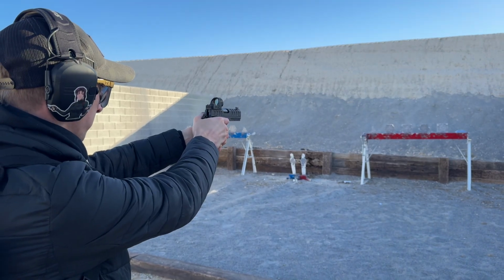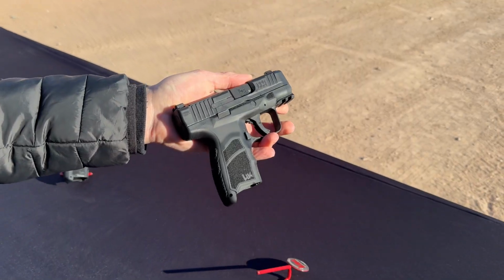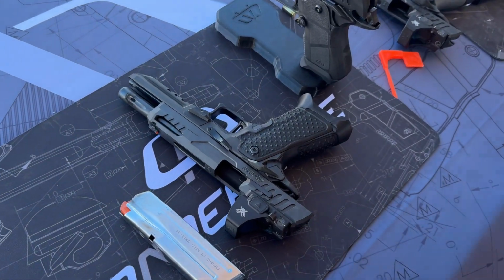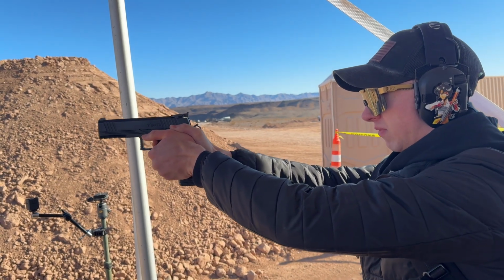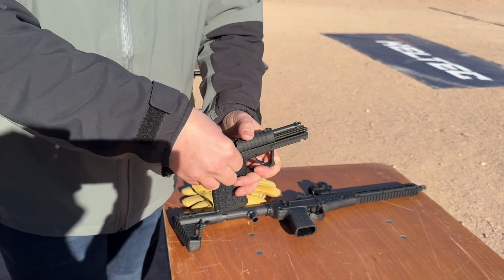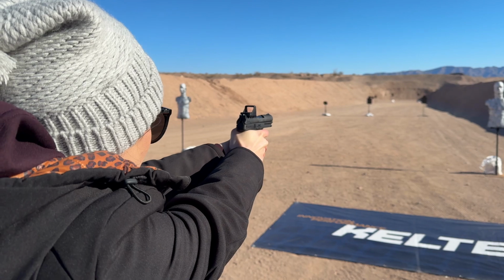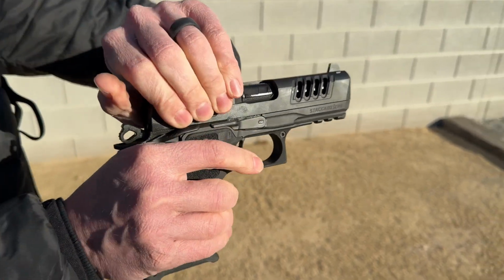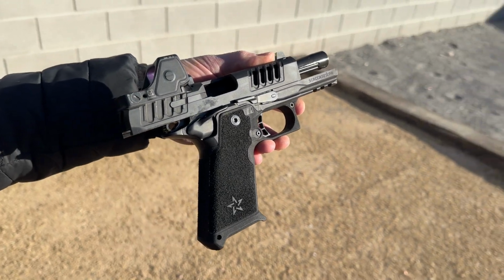SHOT Show 2025 Range Day Highlights! - The BEST and the WORST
Welcome to SHOT Show 2025 coverage! These are the highlights from the SHOT Show 2025 Range Day where we show the new Staccato HD 2011 pistols that take Glock mags, the Kel Tec 5.7 pistol, and many more!